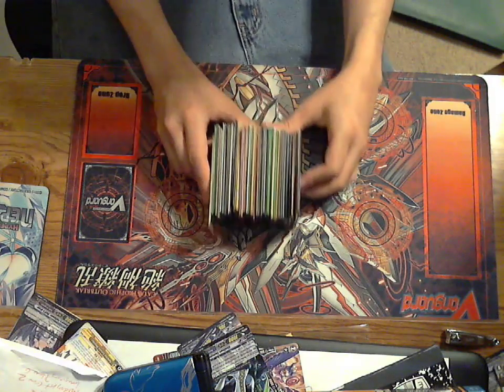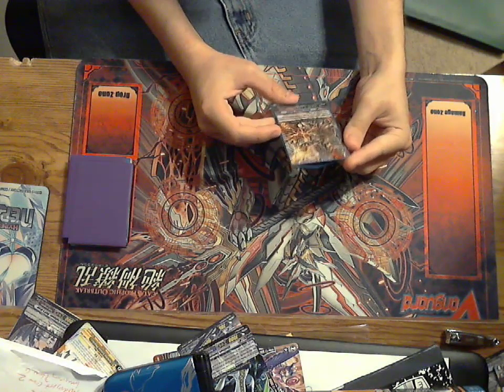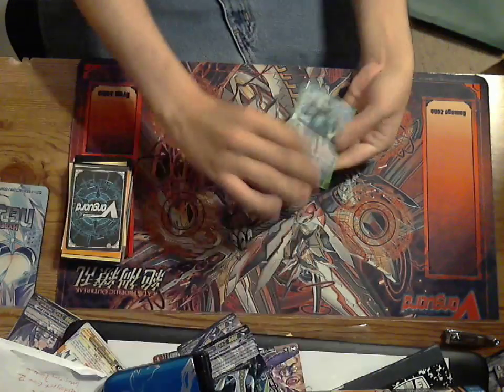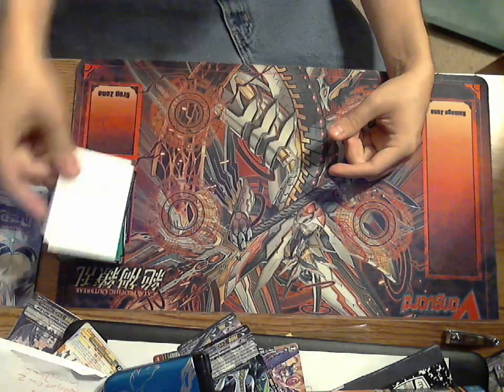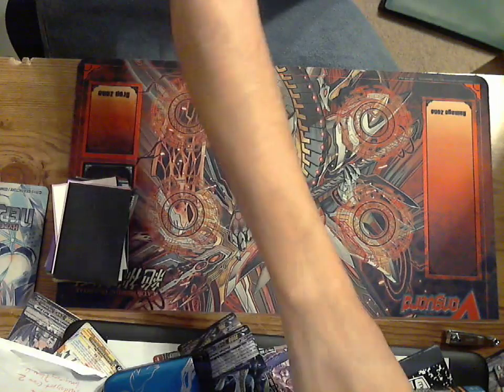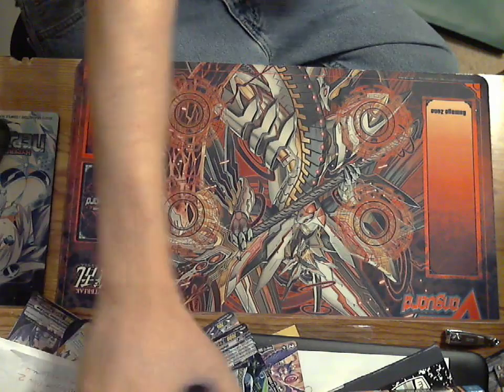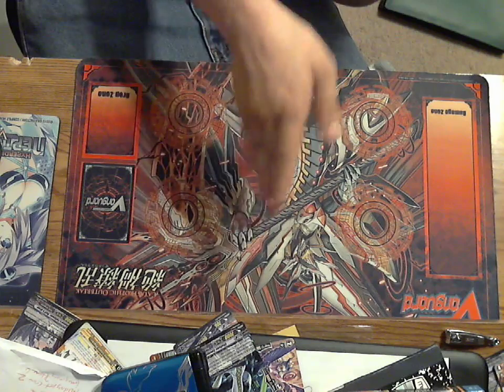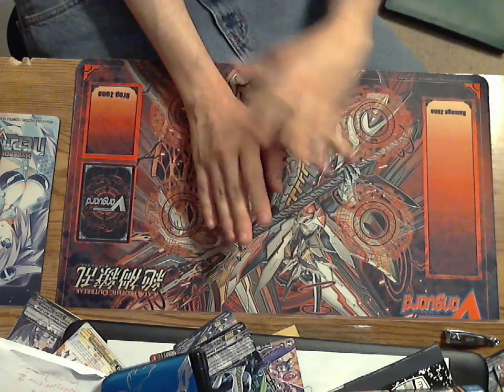Cardfight Vanguard SP Collection Update Part 4 (141 Cards)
SPs at Playsets so far.
Eradicator, Vowing Saber Dragon Reverse
Star-vader, Nebula Lord Dragon
Silver Thorn, Dragon Queen Luquier Reverse
Star-vader, Venom Dancer.